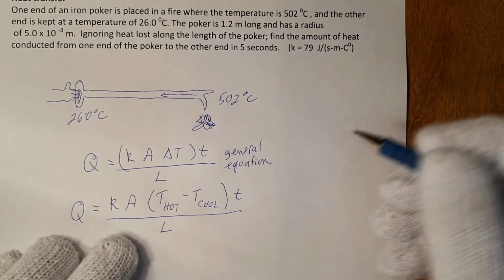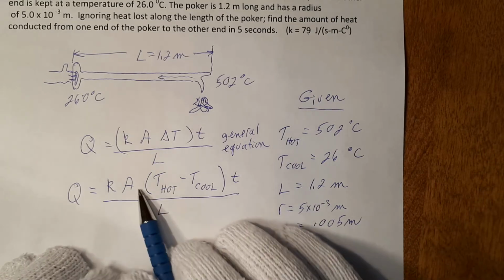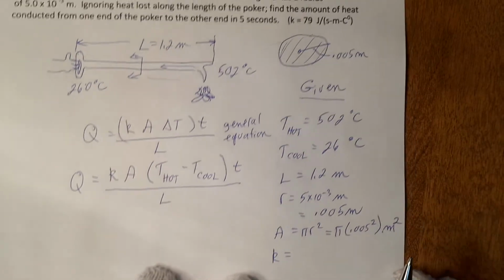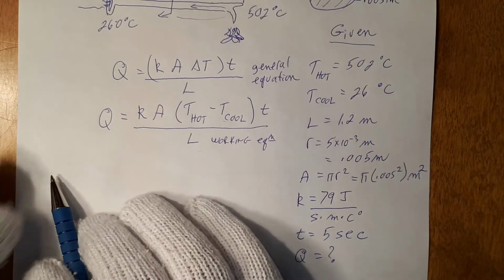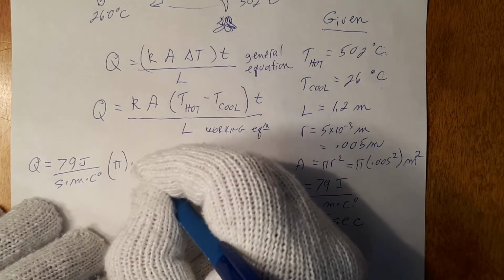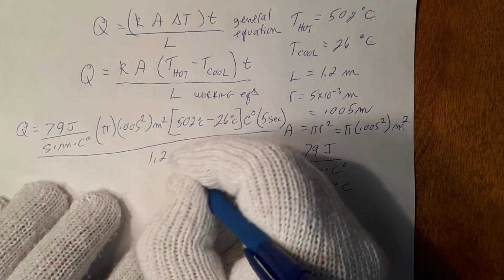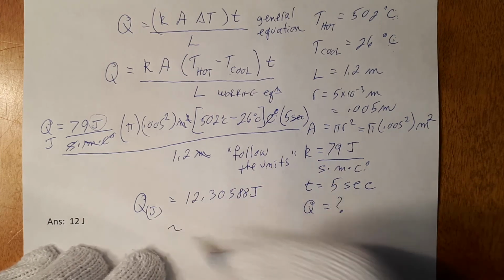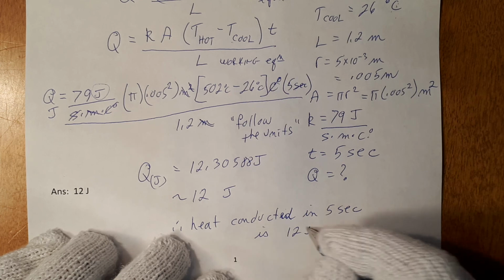The Glove and the Poker